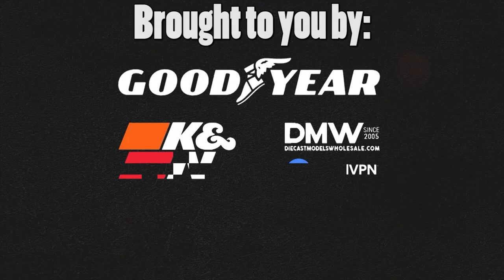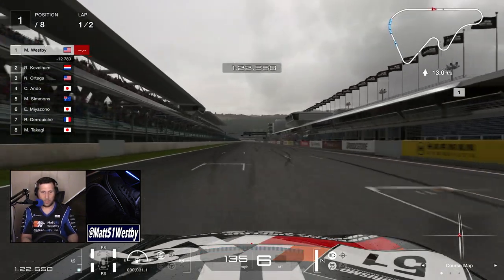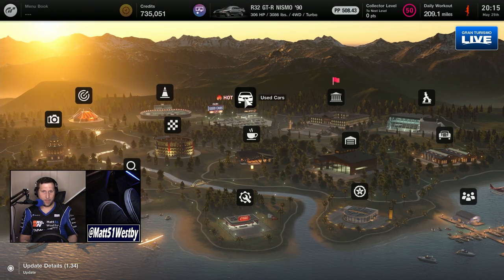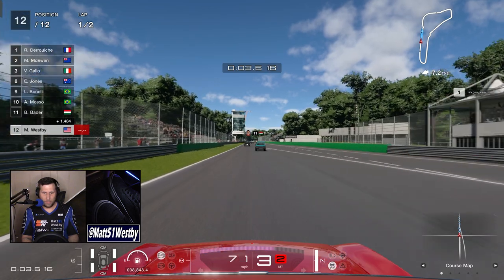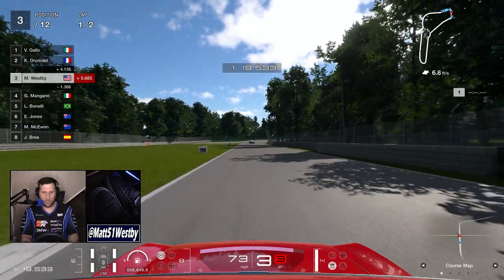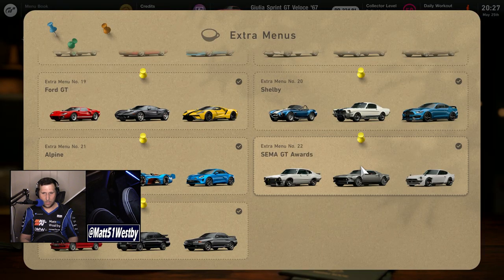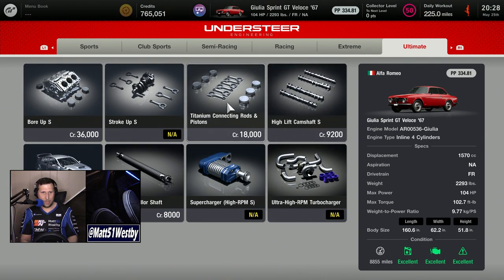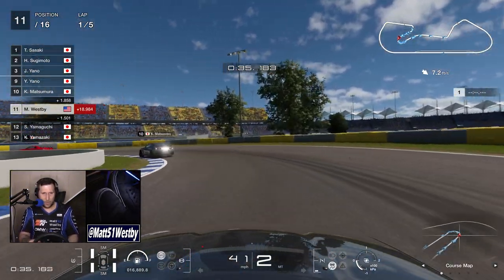ENGINE SWAPS - Gran Turismo 7 1.34 Update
The May monthly patch for GT7 is here! Three new cars, many new events, and a new fix for engine swaps and ultimate parts! Join me as I go through all the new features of the newest GT7 update!